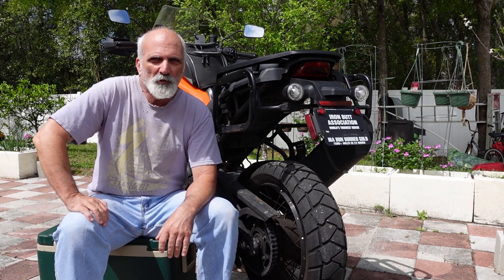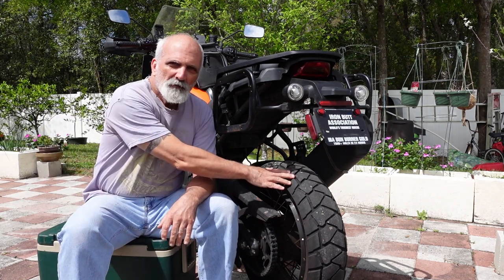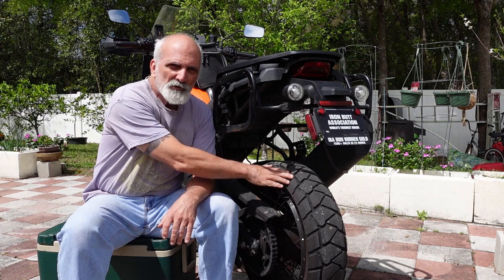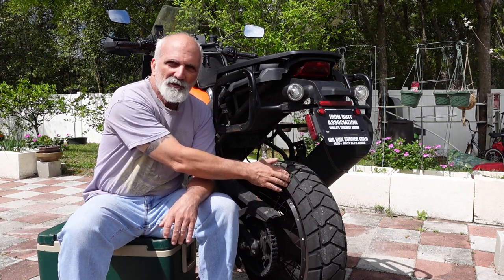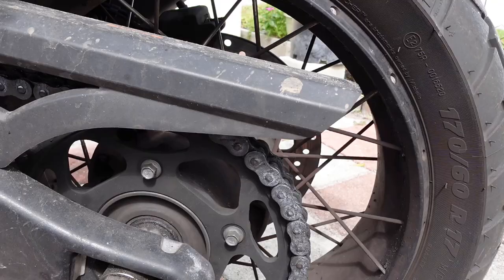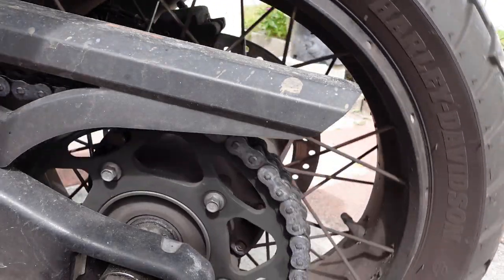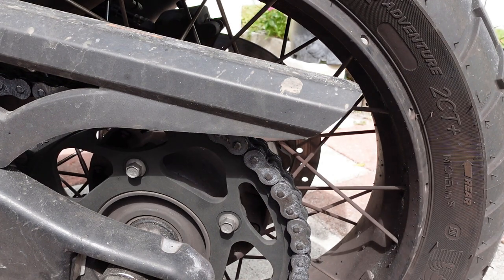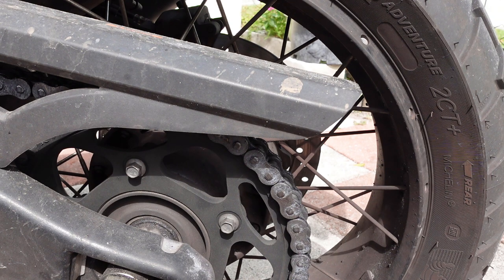Pan America Chain Life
Just a short video on how long it took me to wear out my rear chain (hint - I just had a 20,000 mile service done).

Here's a few things that I'm sure contributed:

-Chain oiler
-over half of the miles in rain mode (smooths out power)
-minimal engine braking (just the way I ride)
-no lugging (just the way I ride)
-minimal off road use (that will change)

Your mileage will vary (unintentional dad joke).